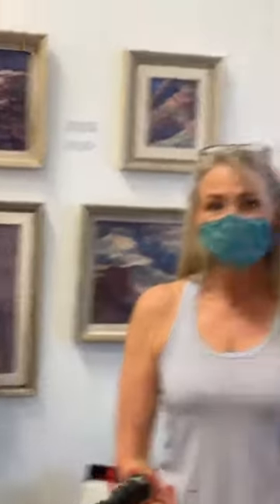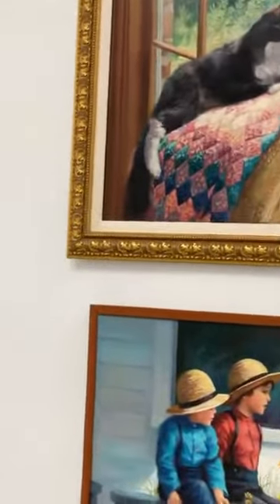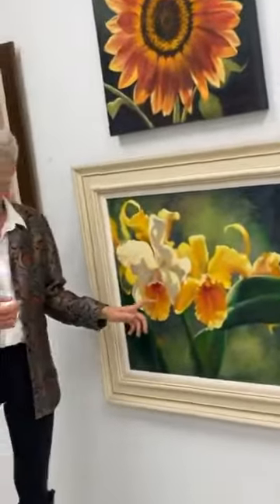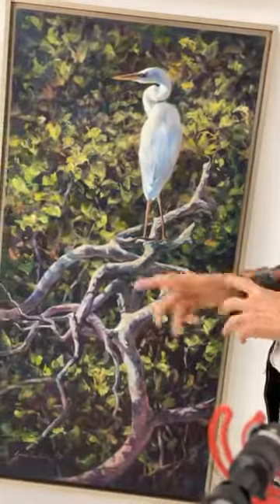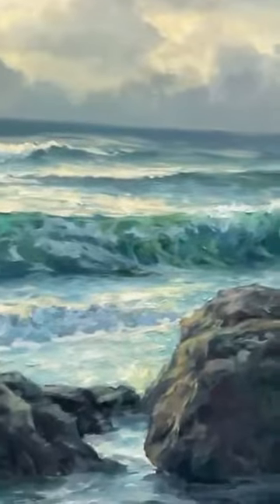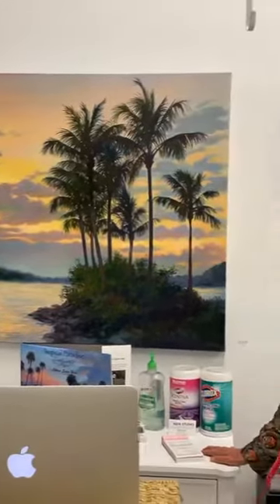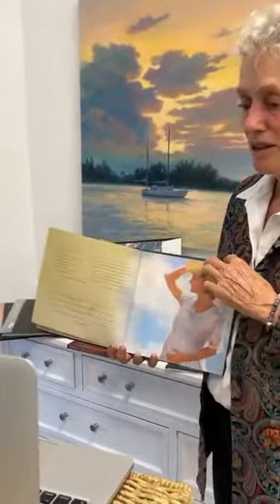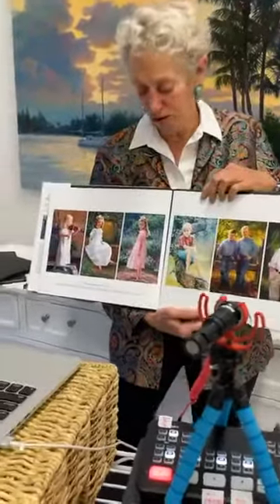Laurie Snow Hein Opening Exhibition